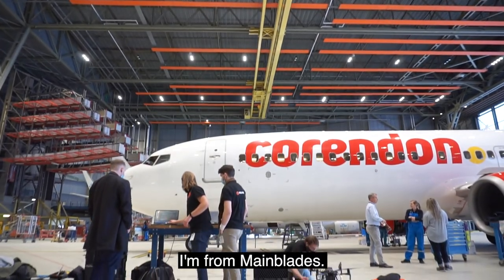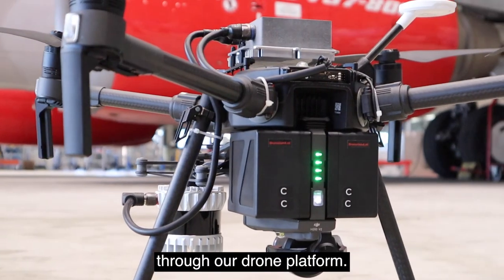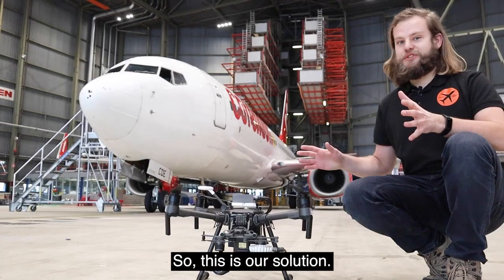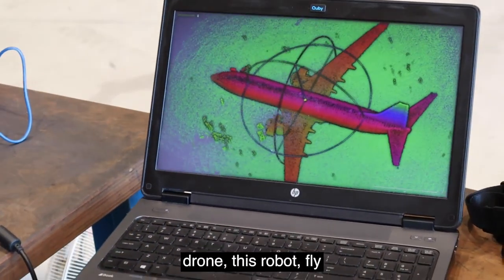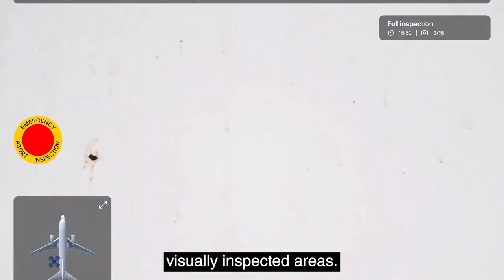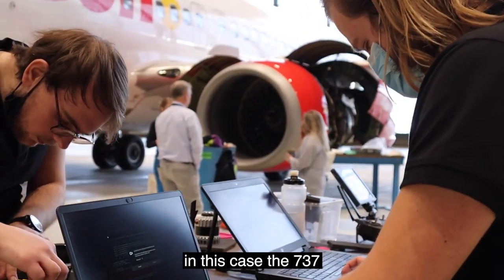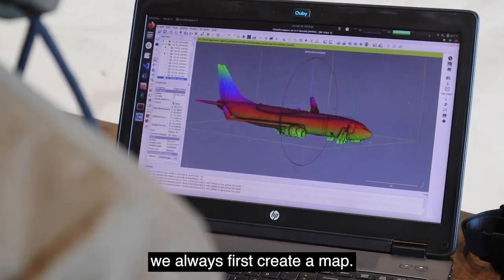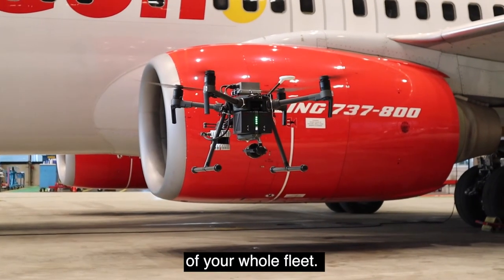Drone Inspection on a Boeing 737 - Schiphol Airport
We recently ran some tests with our automated drone at Schiphol Airport.  The video was created in cooperation with Corendon Airlines and KLM - Royal Dutch Airlines.